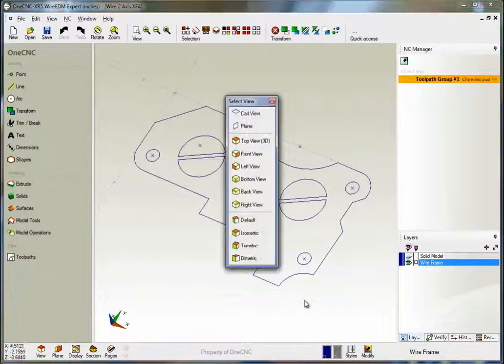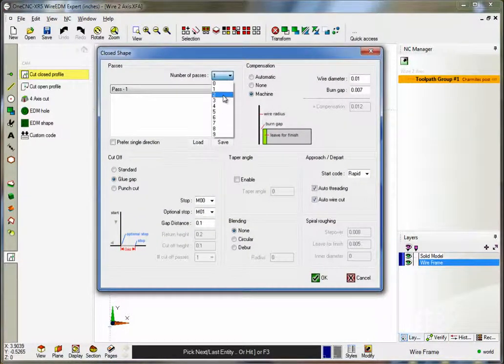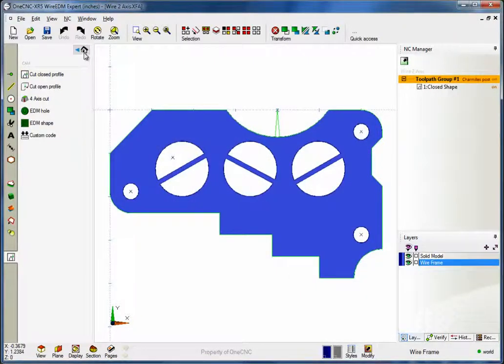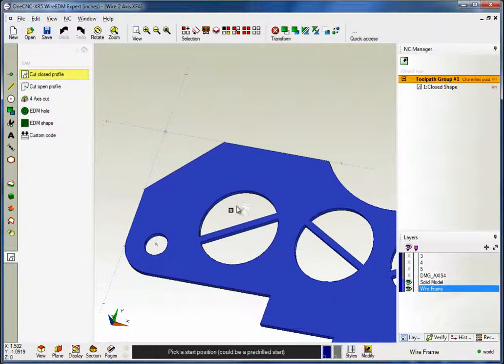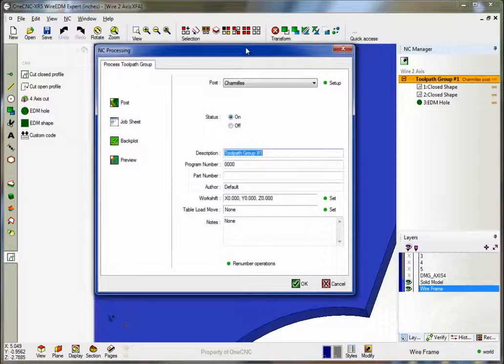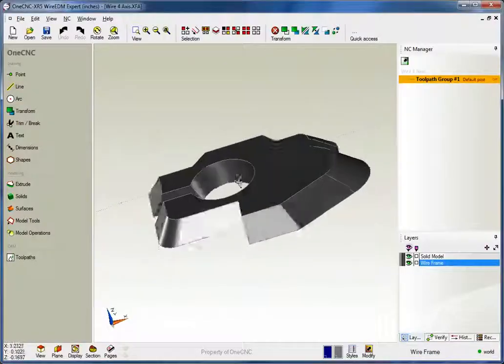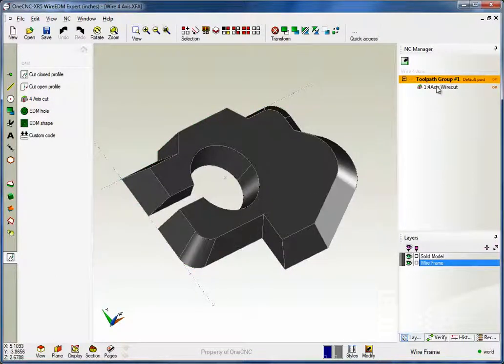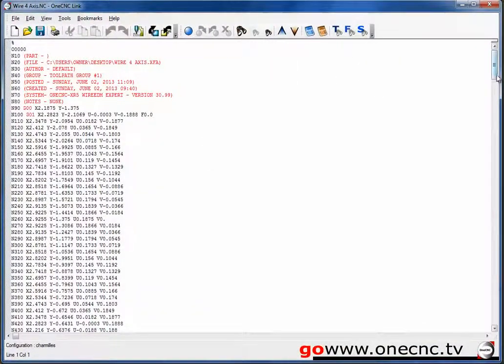OneCNC XR5 Wire EDM CAD CAM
OneCNCXR5 Wire EDM CAD-CAM Preview. OneCNC continually strives to be number one in the CAD-CAM industry providing Manufacturing Efficiency and Usability at the best price. OneCNC reduces machining time, reduces programming time, reduces tooling costs, increases manufacturing efficiency all for an unbeatable low cost.